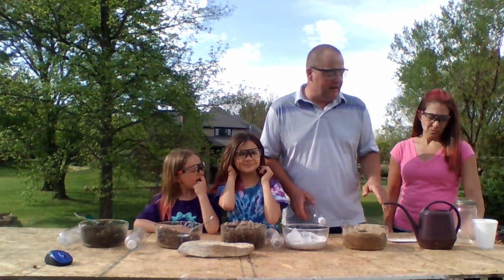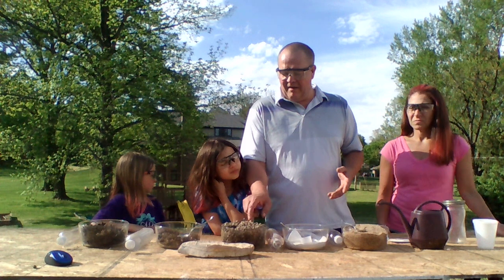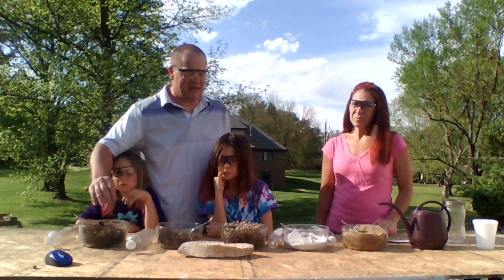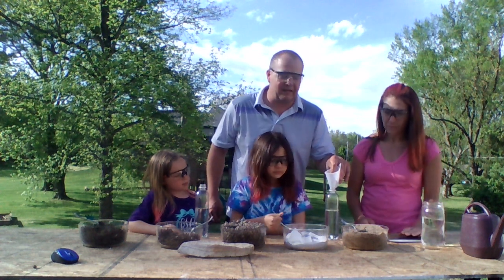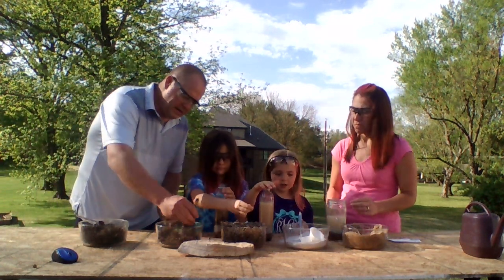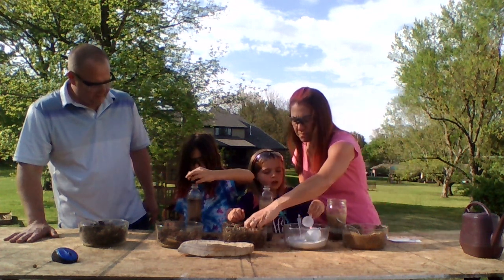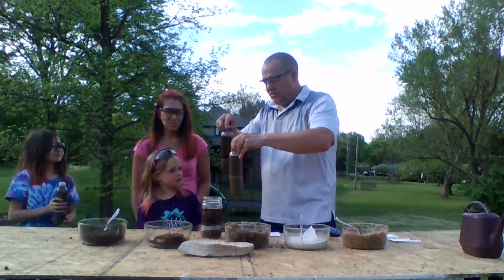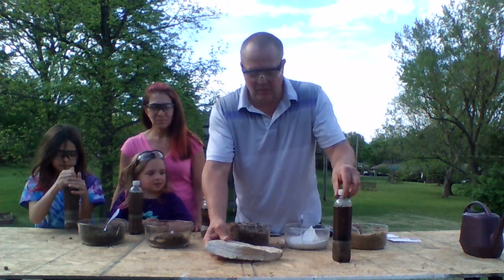Sediment Tubes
We  discuss sedimentation, soil and sedimentary rock. The kids make sediment tubes using clearr plastic bottles, sand, gravel, top soil, potting soil, and water.